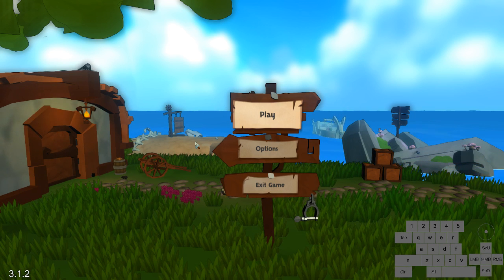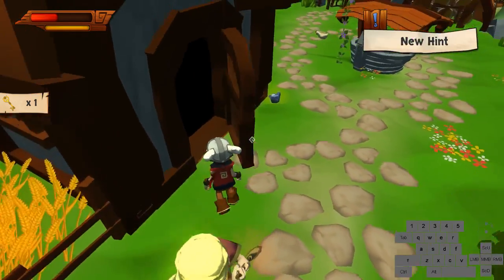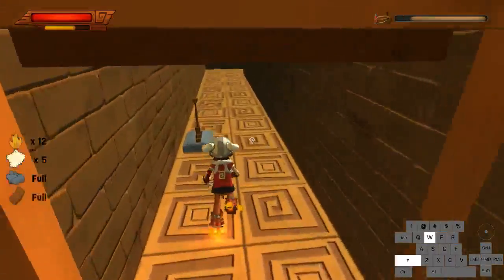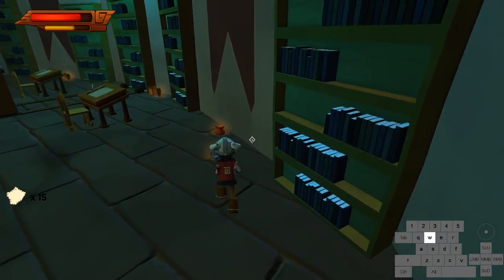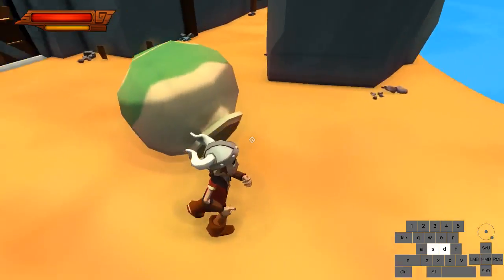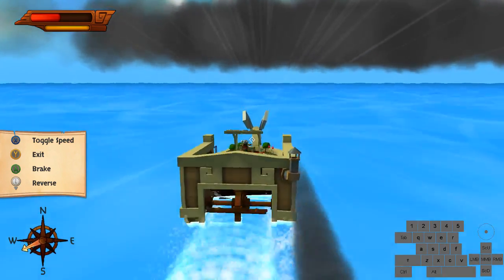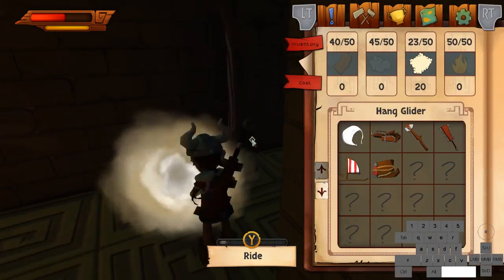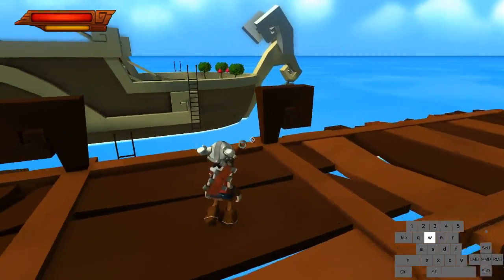Cornerstone Any% No Credits Skip Tutorial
Also note: you need an earlier patch for the run. Ask in the discord and we'll get it for you.